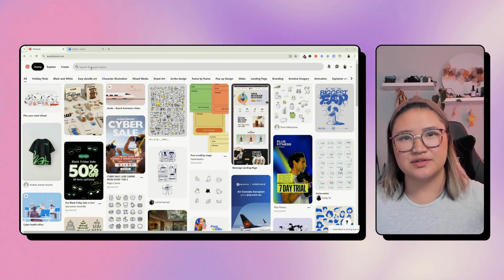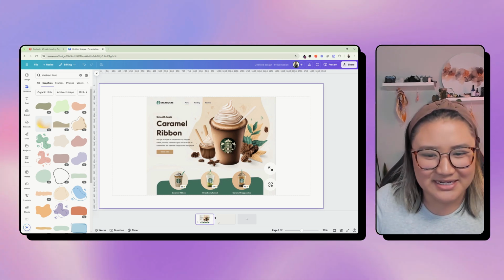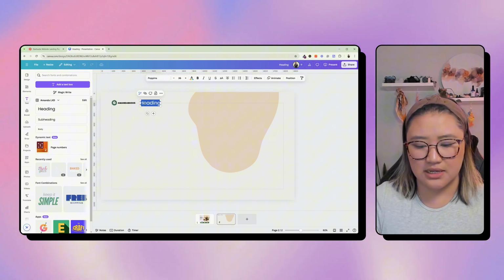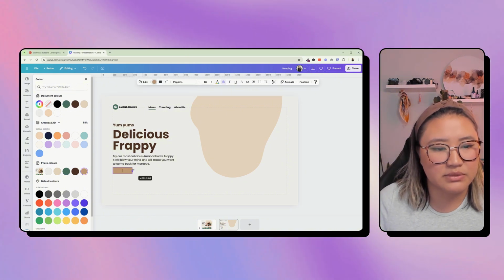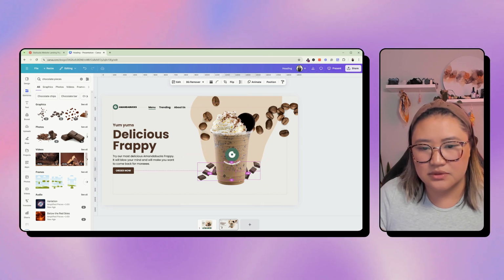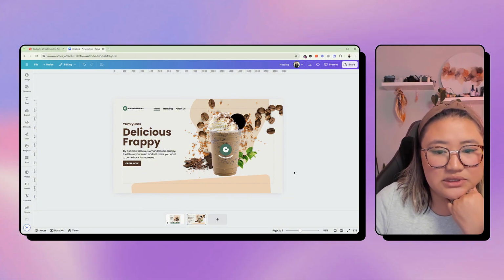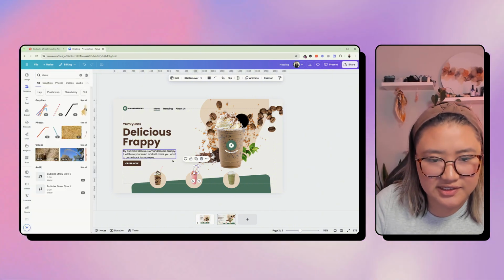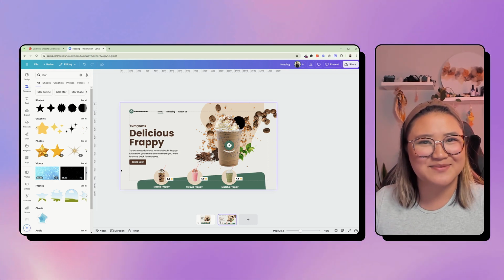STARBUCKS Inspired landing page tutorial in Canva made easy!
In this tutorial, join me as I recreate a Starbucks-inspired landing page using Canva! We'll play around with visual design principles, typography, and layering techniques to bring a landing page to life—while adding our own creative flair. Whether you're a learning geek or just love creating, this jam session is packed with tips to elevate your Canva game.

☕ What You’ll Learn:
✅ How to dissect and rebuild a design for better understanding.
✅ Tips for using Canva’s tools like the Background Remover and color palettes.
✅ How to create balanced layouts and eye-catching visuals.

📌 Timestamps:
00:01 – Intro: Let’s Have a Design Jam!
00:06 – Setting the Scene and Finding Inspiration on Pinterest
00:36 – Analyzing the Starbucks Landing Page for Design Elements
01:16 – Why Recreating Designs Improves Your Skills
02:09 – Dissecting the Page Layout (Text, Graphics, and Balance)
03:50 – Starting the Background and Abstract Blob
04:48 – Using Canva’s Colour Palette Tool for Branding
05:24 – Creating a Custom Logo for Our Landing Page
08:12 – Adding the Menu Bar with Text and Buttons
10:18 – Designing the Headline and Descriptive Text
12:34 – Adding the Call-to-Action Button (“Order Now”)
15:42 – Finding and Customizing the Frappuccino Graphic
17:30 – Adding Fun Decorative Elements (Coffee Beans, Chocolate, and Mint)
23:18 – Designing the Bottom Section with Other Drinks
25:32 – Adding Rating Badges and Balancing the Layout
33:04 – Final Touches: Naming and Finishing the Page
34:09 – Wrap-Up: Showcasing the Finished Landing Page